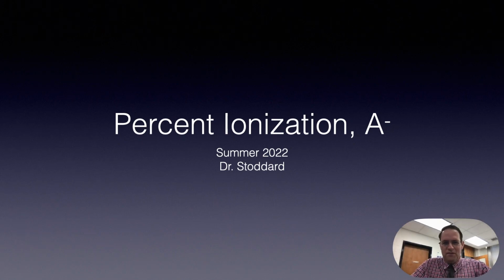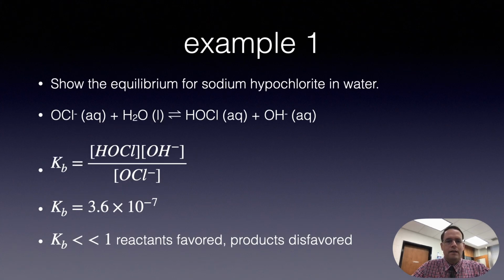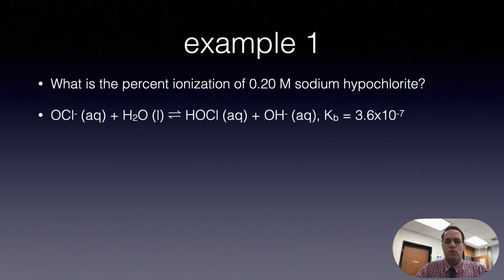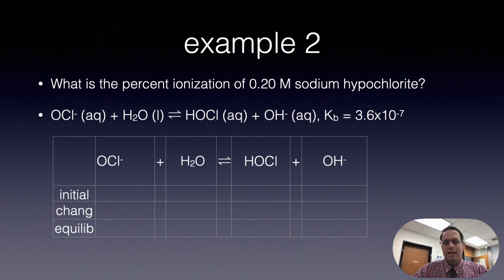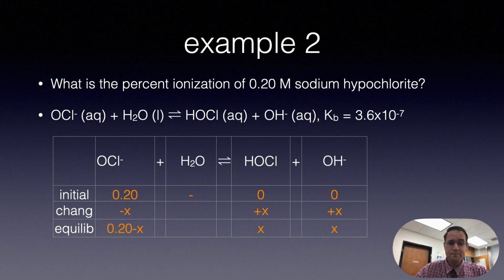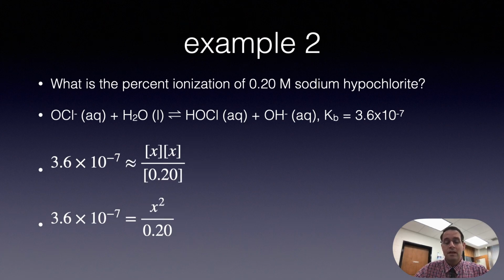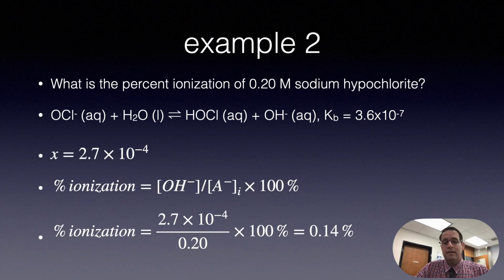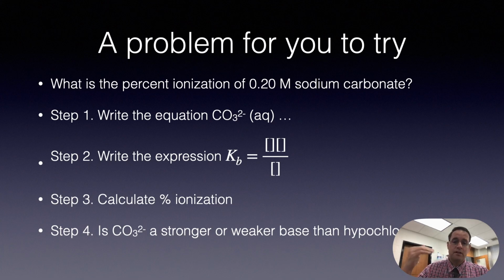B Percent Ionization of Weak Bases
1. review equilibrium of weak bases
2. percent ionization of weak bases